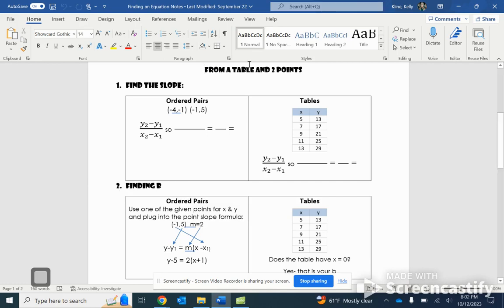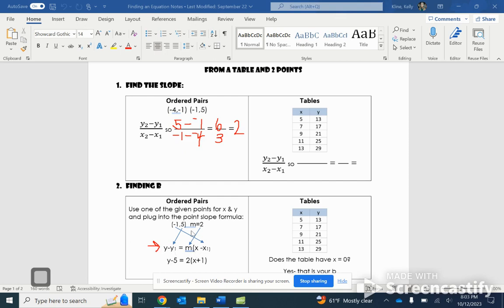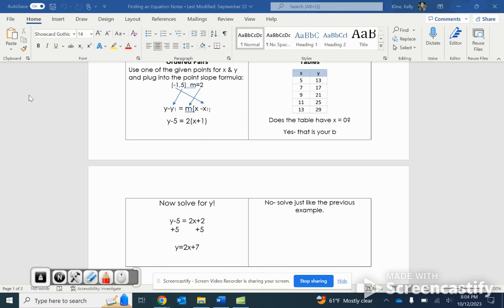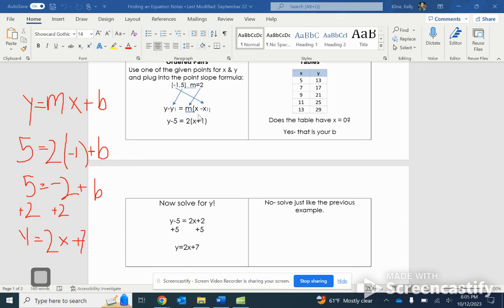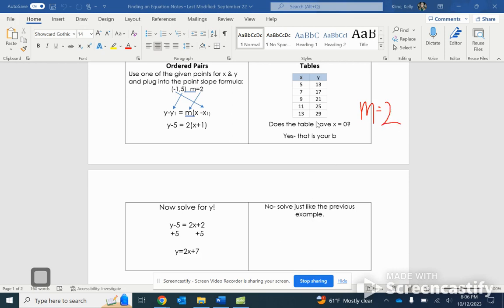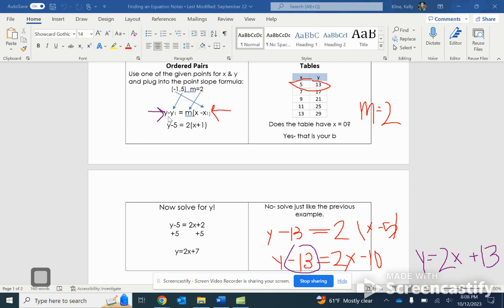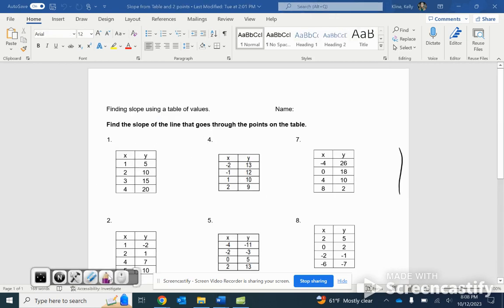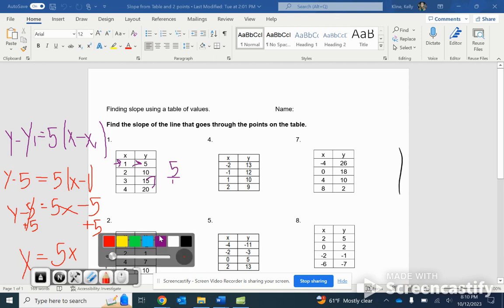8 Math Writing Equations Notes